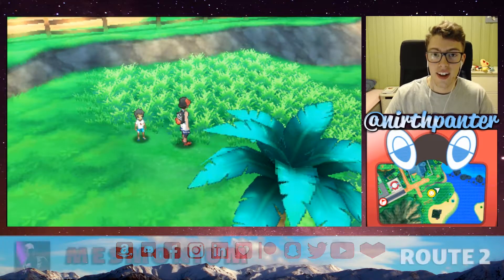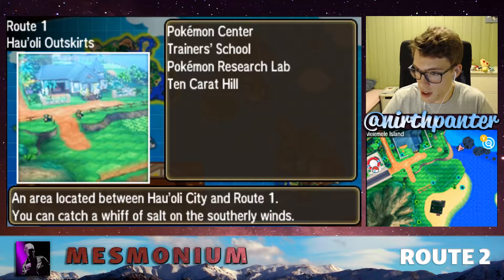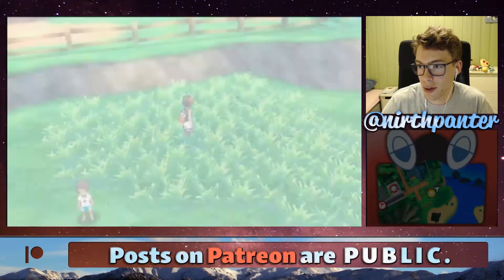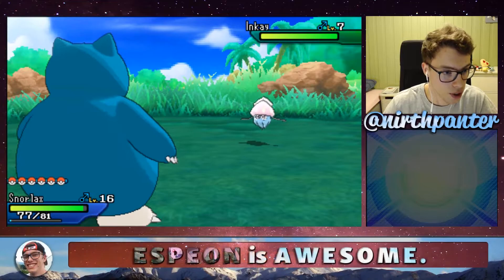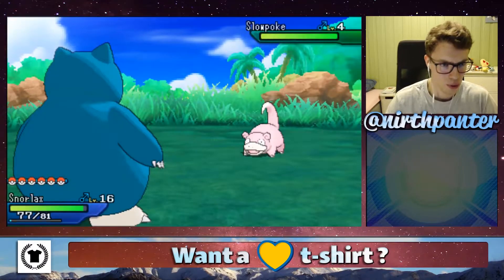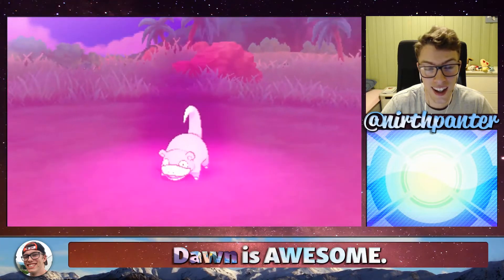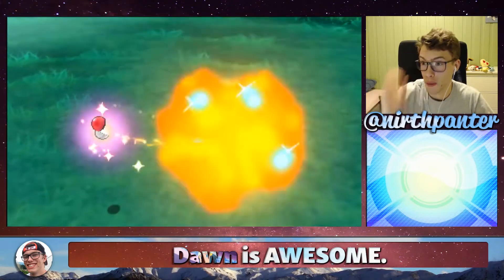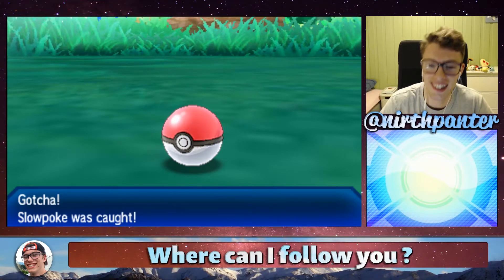HOW TO GET Slowpoke in Pokemon Ultra Sun and Moon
★ HOW TO GET Slowpoke in Pokemon Ultra Sun and Ultra Moon. Questions like: Where to find Slowpoke in Pokemon? How to catch Slowpoke? Slowpoke Location in Pokemon USUM? Where to find Slowpoke in Pokemon Ultra Sun and Pokemon Ultra Moon? In this video guide you will find answers to these and questions of similar nature.

!¡! POKEMON TRIVIA !¡!
You can encounter Slowpoke during the day and night.
Examples of where to find this species of Pokemon are in Route 1, Route 15 and in Kala'e Bay.
Slowpoke has an encounter rate of 20%.
The evolutionary chain is the following: Slowpoke, Slowbro + Slowking.
Pokemon Ultra Sun and Pokemon Ultra Moon are the games played in this video, which are developed by GAME FREAK and published by Nintendo. The purpose of this video is to help the viewer complete their Pokedex.

❞ ABOUT ❞
Hey, I'm Daniel. I like Pokemon, YouTube and video editing.